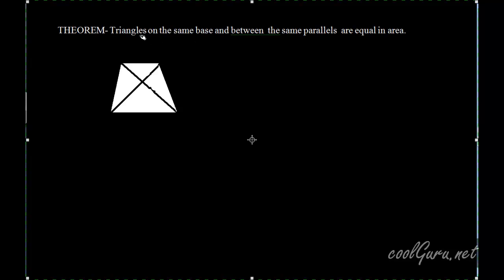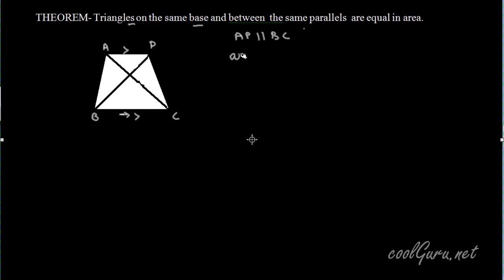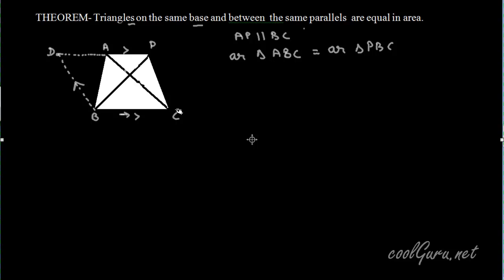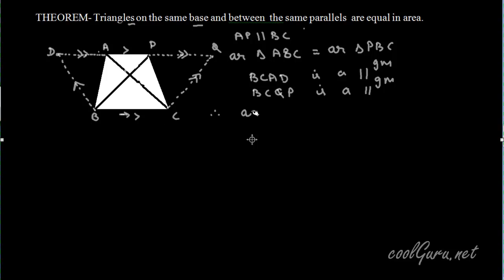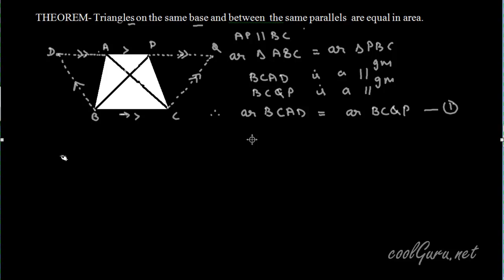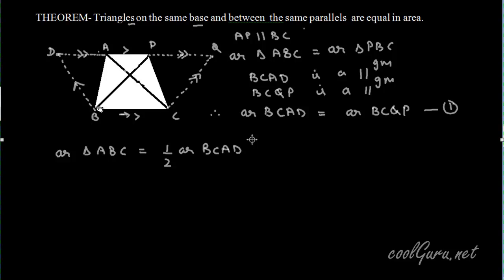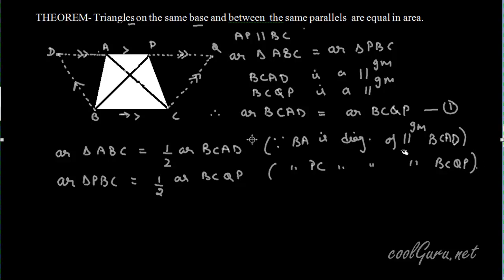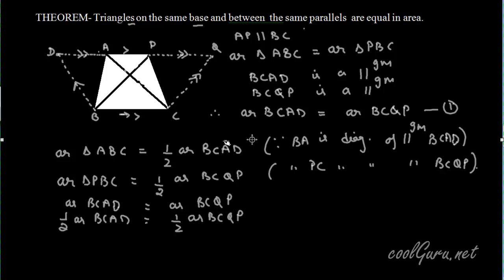Parallelogram Theorem:Triangles on the same base and between same parallels are equal in area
Traingles on the same base and between same parallels are equal in area